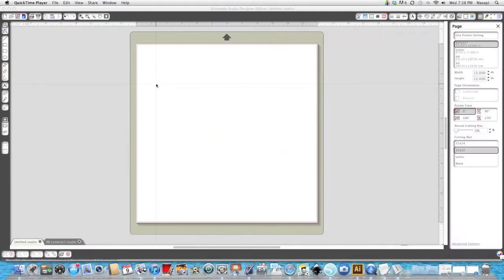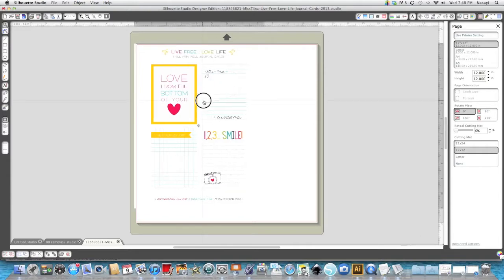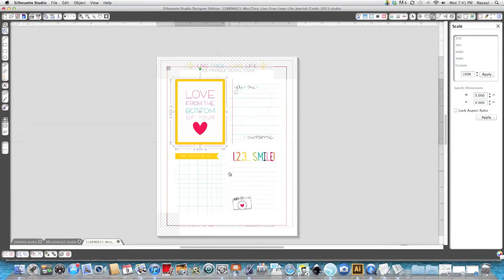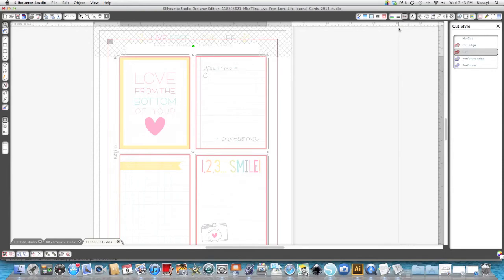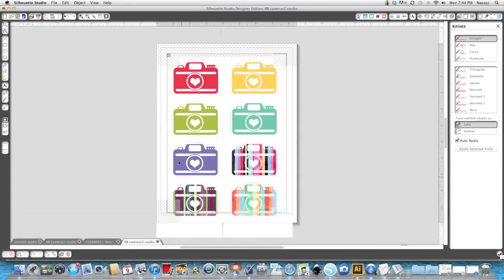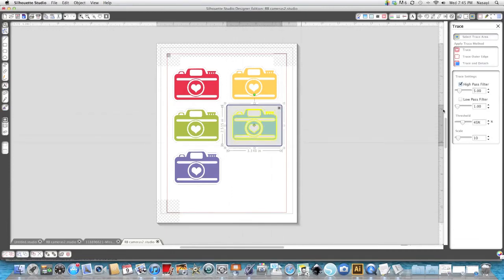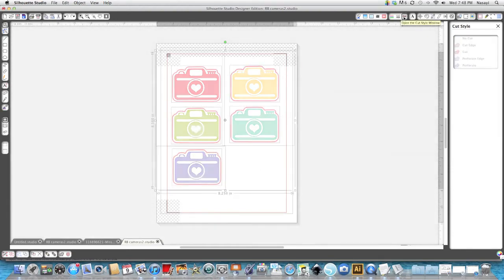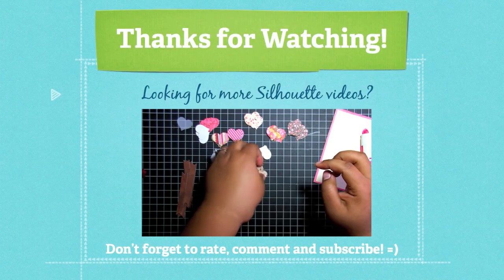Silhouette Sunday - Cutting free printables with your Silhouette